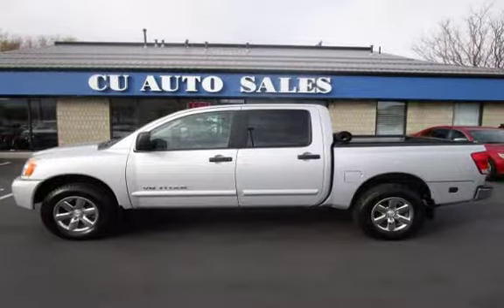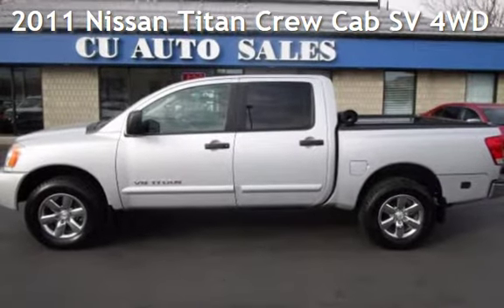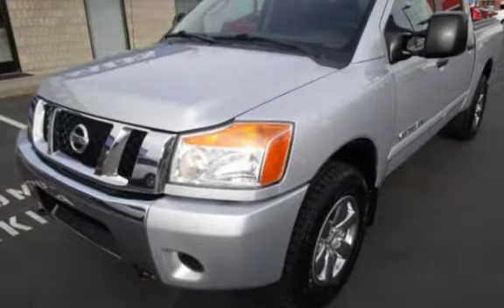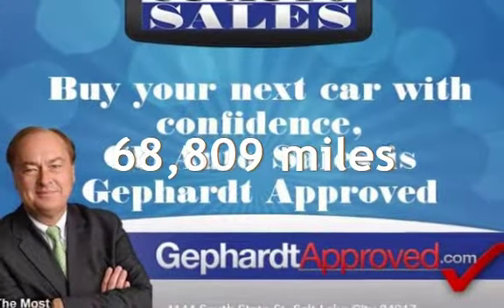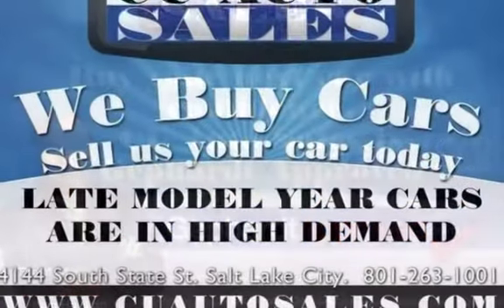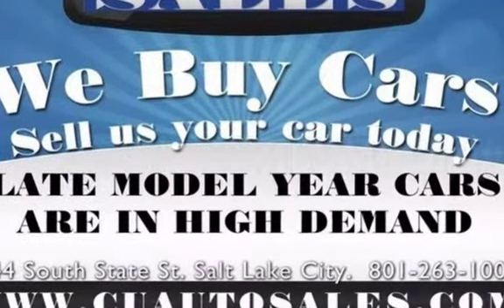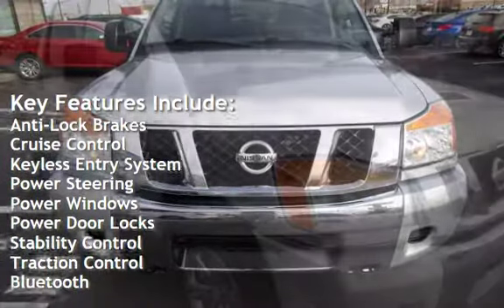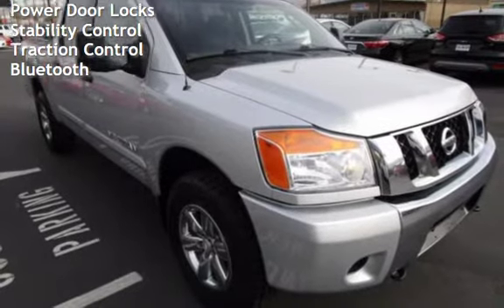2011 Nissan Titan Crew Cab SV 4WD for sale in SALT LAKE CITY, UT